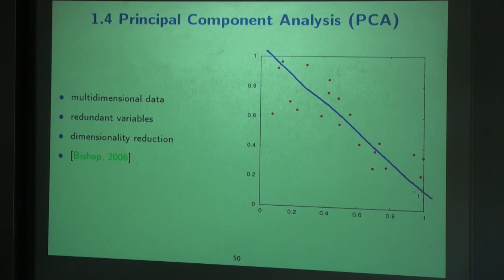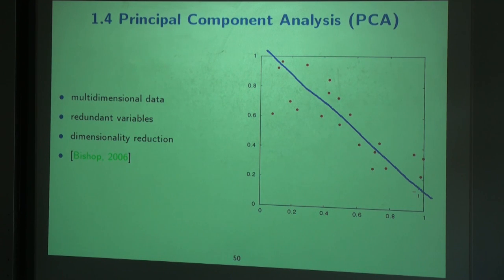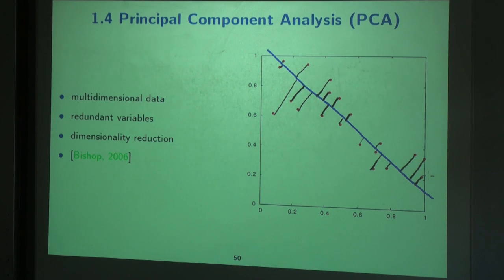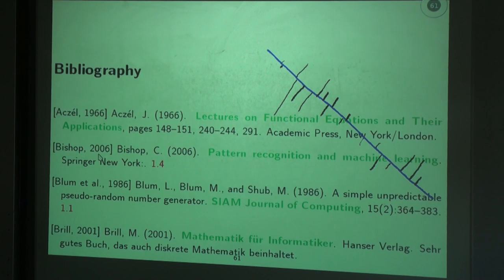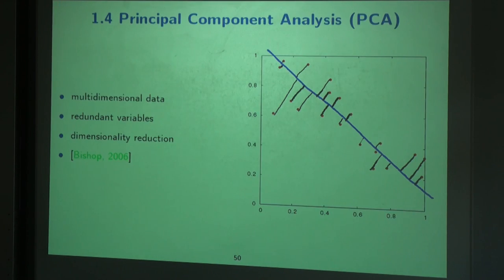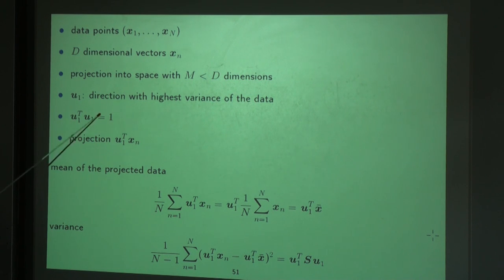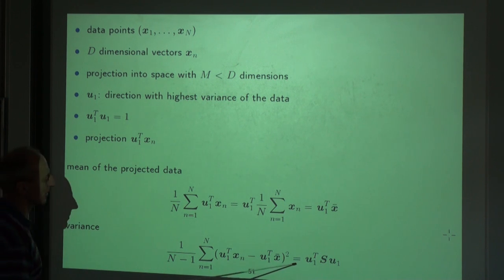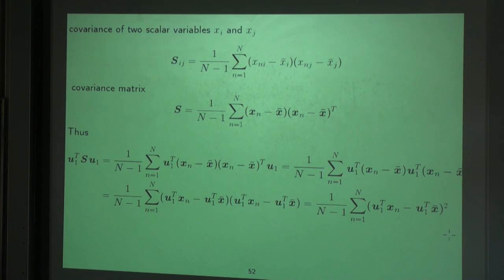Advanced Mathematics for Engineers 2 Lecture No. 6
Video of the Lecture No. 6 in Advanced Mathematics for Engineers 2 at Ravensburg-Weingarten University from April 2nd 2012. The Topics are: